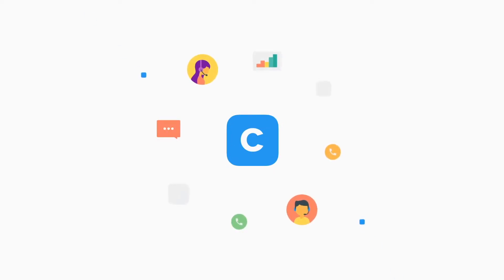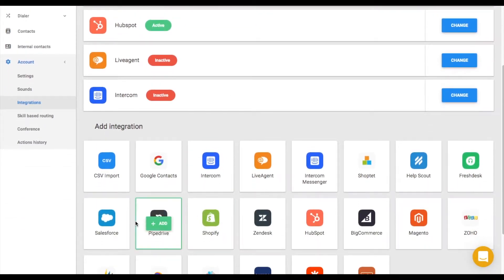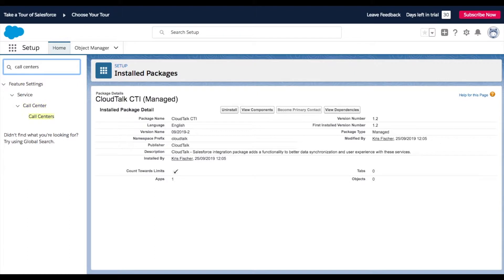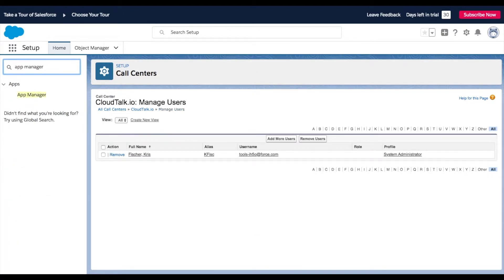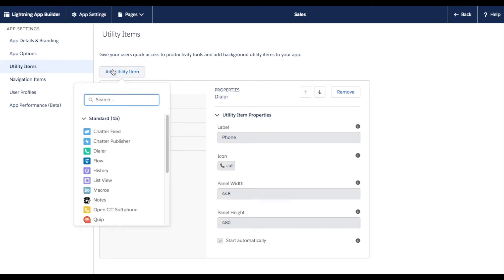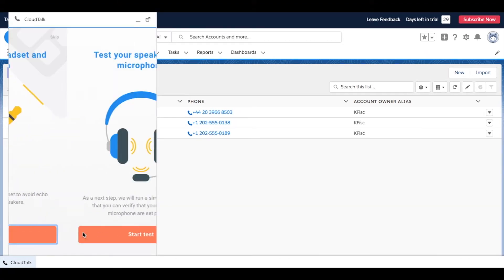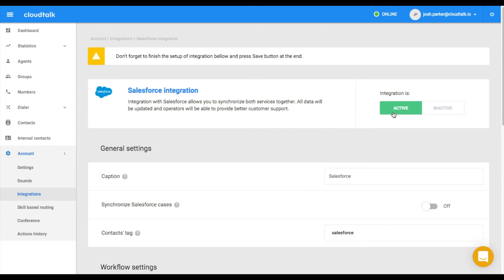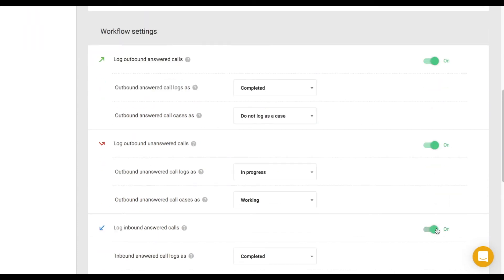Salesforce + CloudTalk - Integration Setup Guide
In this video, we will show you how to integrate Salesforce with CloudTalk. The integration is very easy, no technical knowledge is required and it takes only a few clicks to set it up.

Improve your sales team performance by bringing call centre features to your Salesforce account.